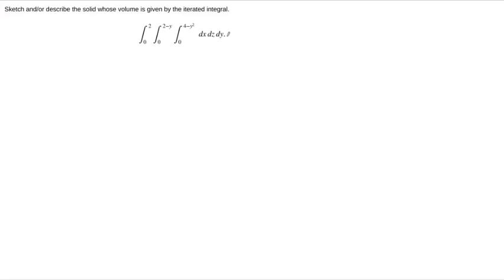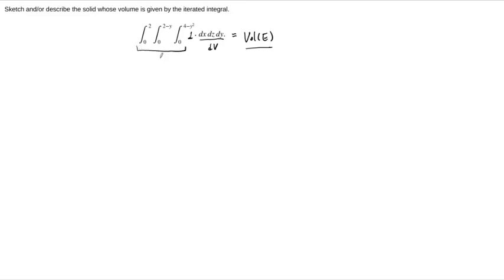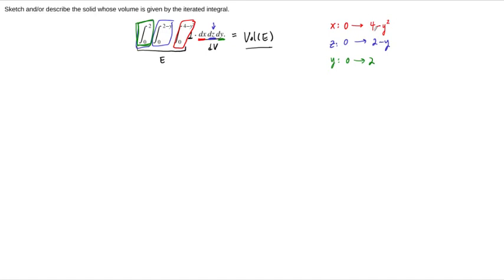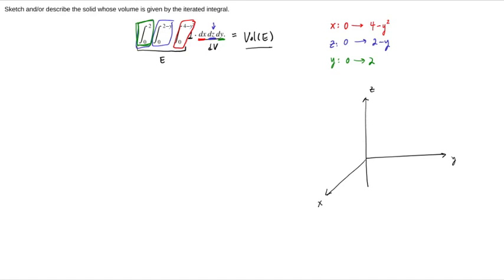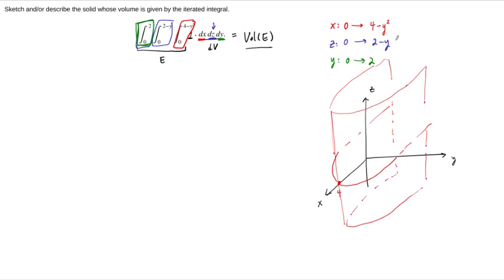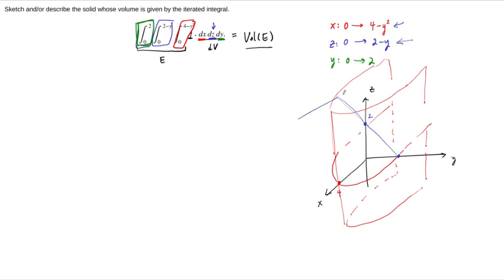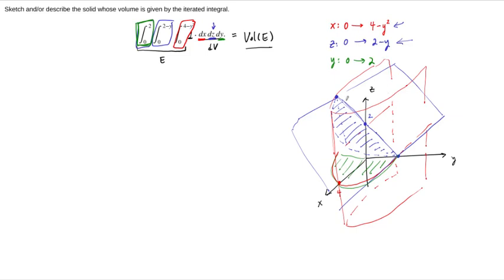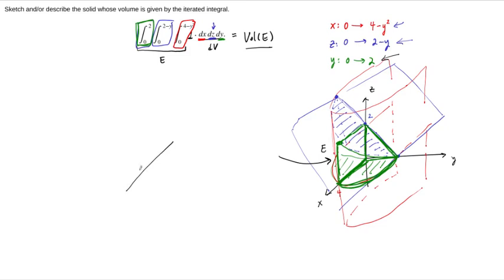Example: Interpreting a triple integral as a volume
Given a triple integral, we determine the solid region E for which this integral is the volume.